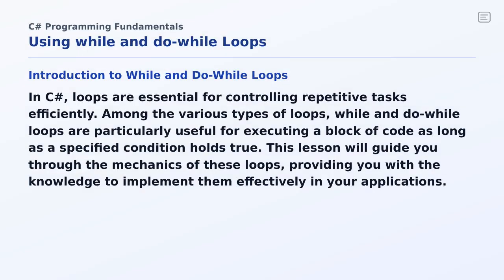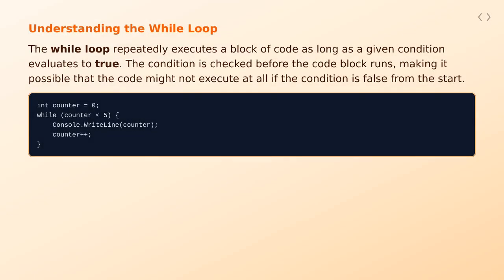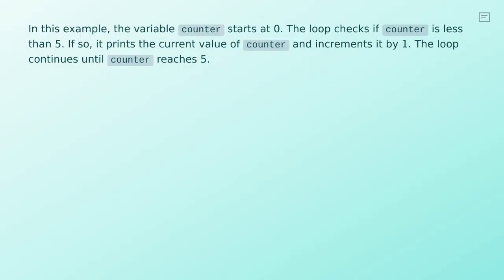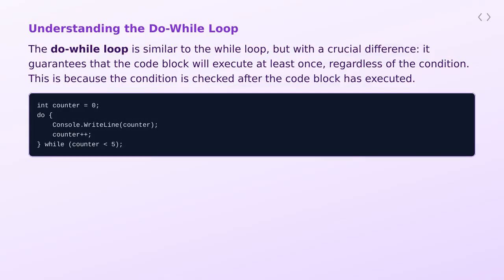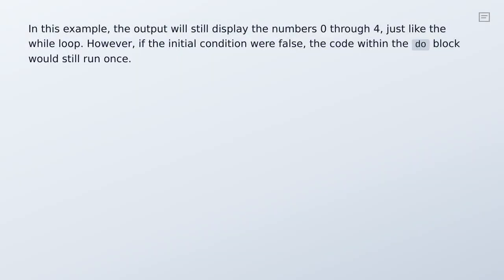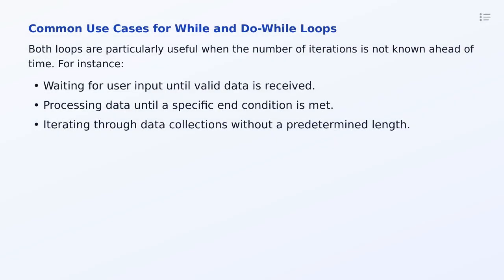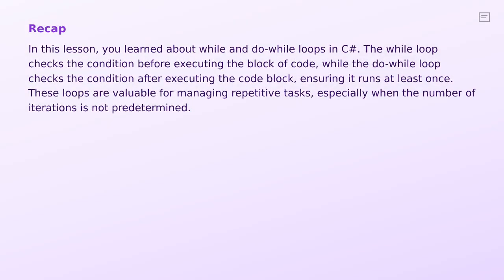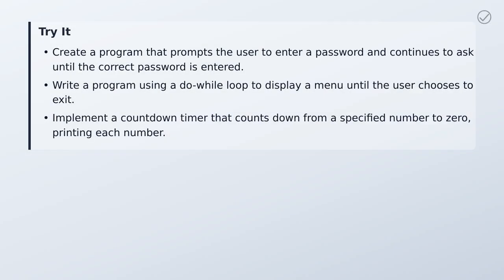3.5 Using while and do while Loops